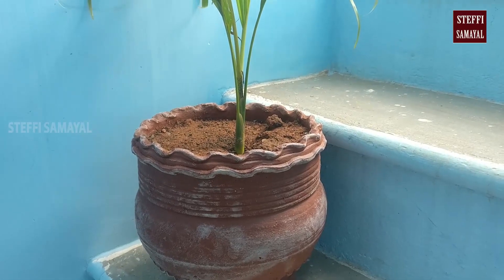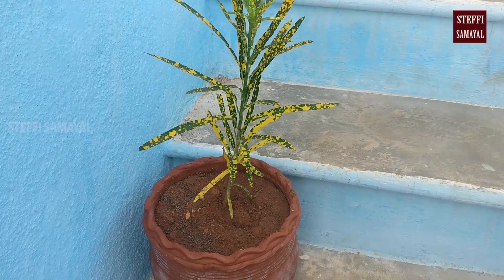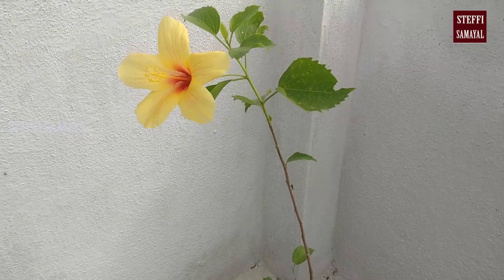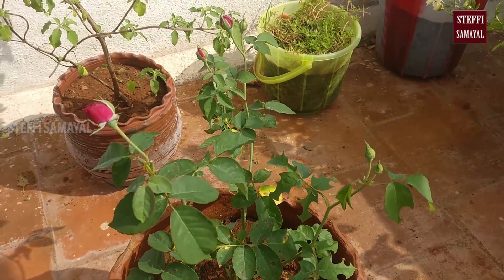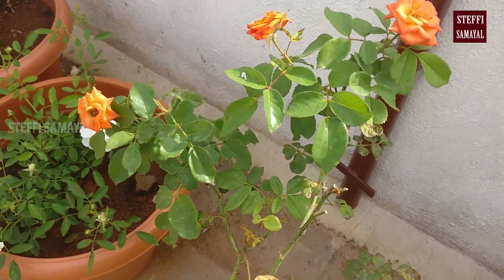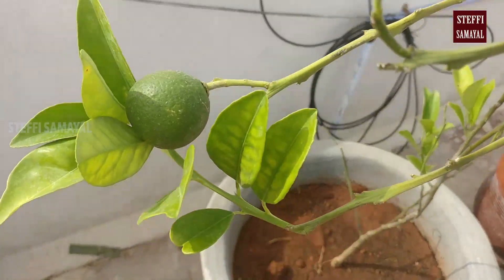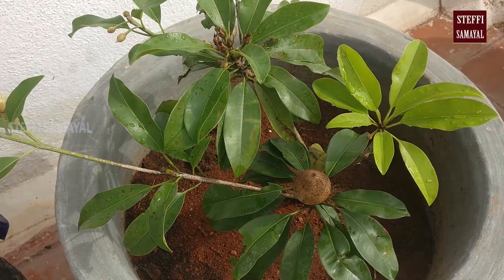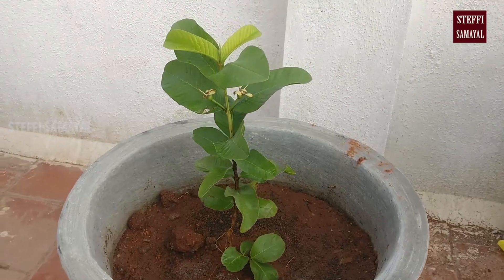எங்க வீட்டு அழகான மாடி தோட்டம்/MY TERRACE GARDEN / PART-1 / STEFFI SAMAYAL